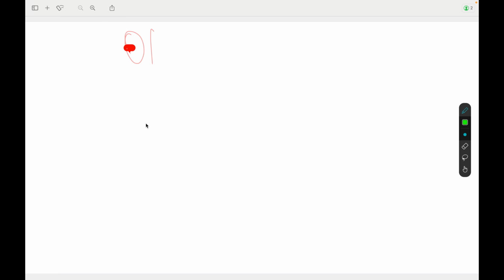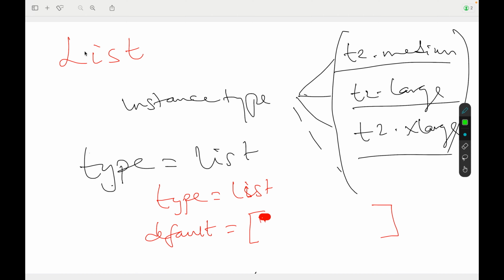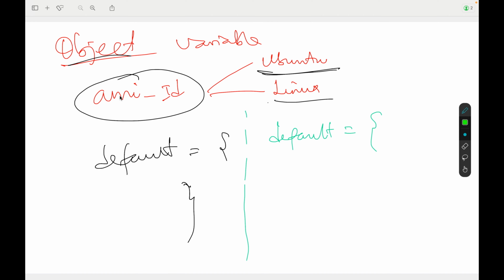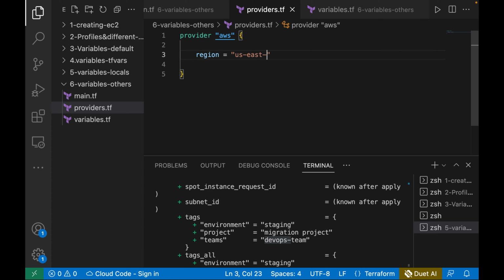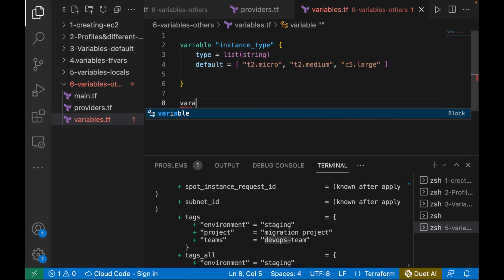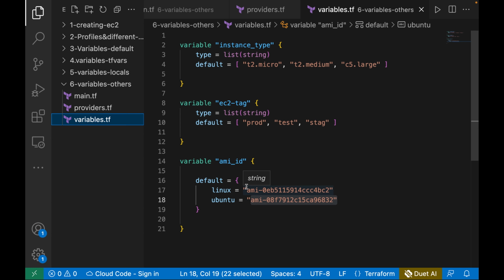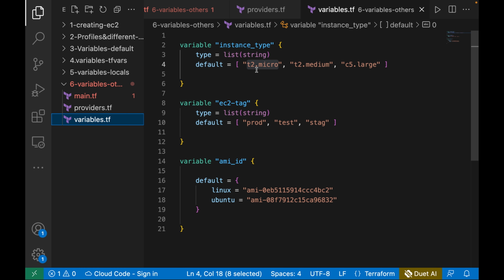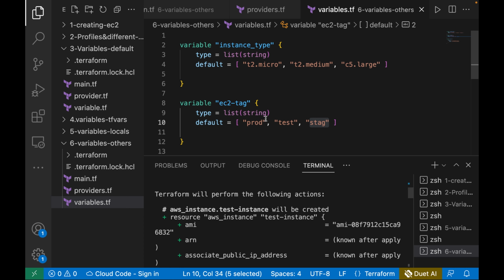Terraform Tutorials | Part 6 | Terraform Variables Advanced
🚀 “Master Terraform Variables: Unleash the Magic of Dynamic Infrastructure!” 🚀

In this spellbinding tutorial, we’ll decode the ancient scrolls of Terraform variables—the mystical keys to shaping your cloud realms! 🌟✨

🔥 Harness the Elemental Forces 🔥 Learn how to:
-- Customize your configuration with input variables (like wielding a magic wand! 🪄)
-- Set default values for optional variables (because flexibility is power! 🌈)
--  Invoke validation spells to ensure proper input (no more incantation mishaps! 🔍)

🎯 Why Variables Matter 🎯
--  Dynamic infrastructure: Understand how variables adapt to your needs like shape-shifting familiars.
--  Reusability and composability: Discover how variables make your modules flexible and shareable.
--  Project-specific magic: Learn to weave project-specific spells without rewriting the entire grimoire. 📜